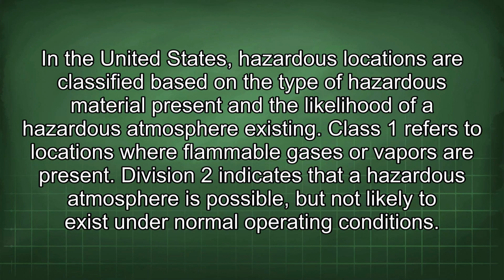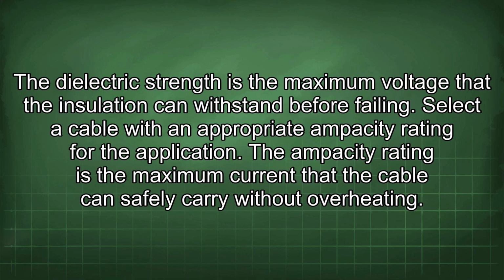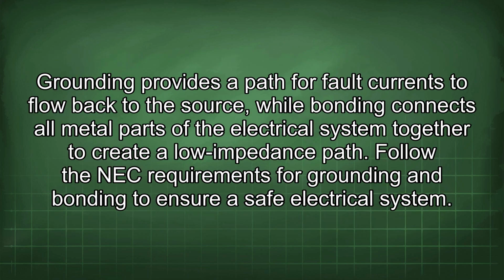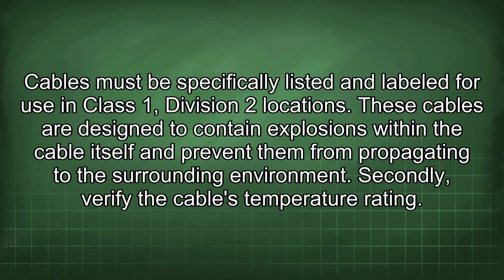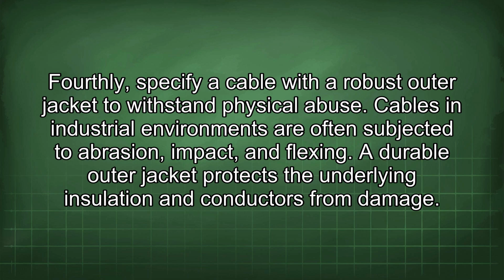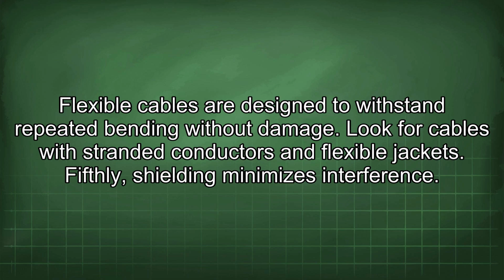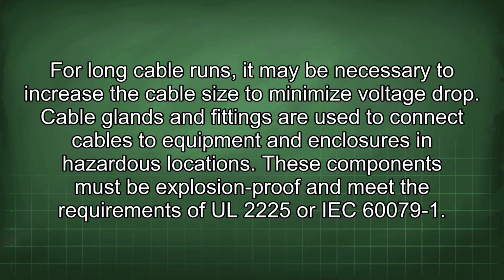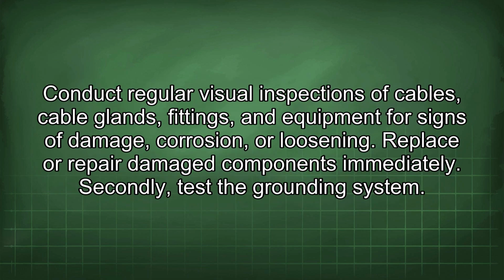Class 1 Division 2 Cable Selection and Considerations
Learn about Class 1 Division 2 hazardous locations and cable selection. Discover reputable suppliers like Southwire, Belden, and Prysmian. Understand critical cable specifications and installation considerations for safety.